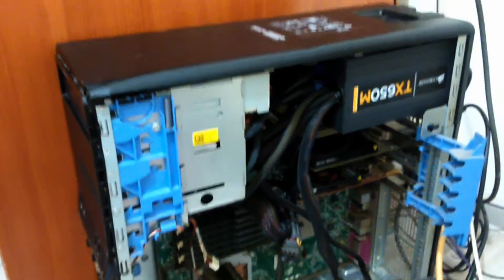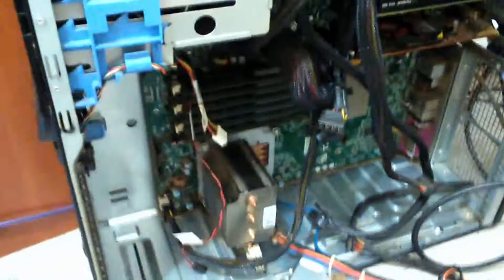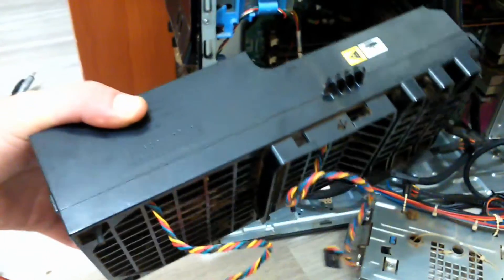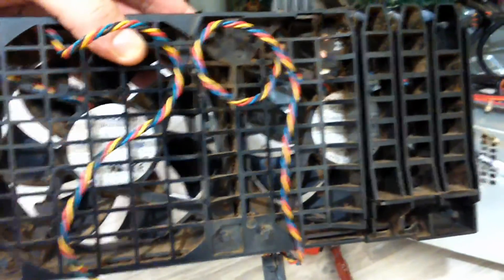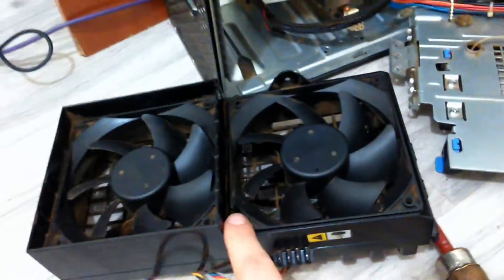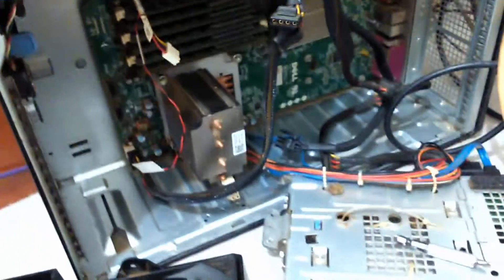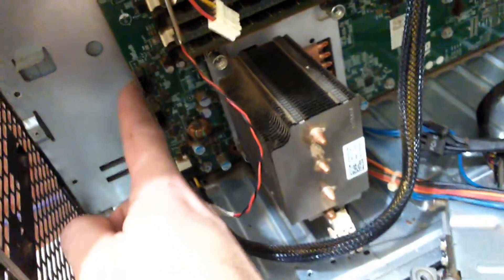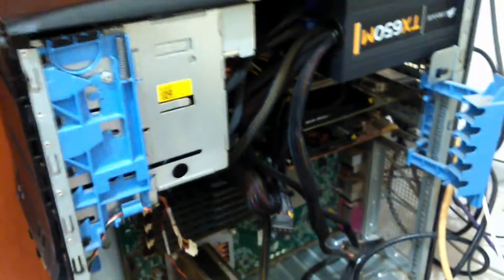My PC for Programming and YT Editing